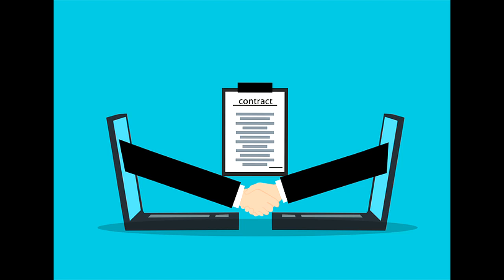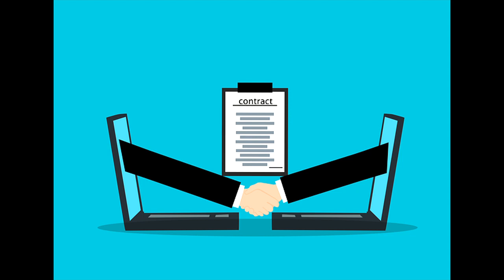Writeable File or Document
Writeable file or document can be filled out without printing
Many times PDF files are now writeable and then document is saved
Without losing notes or markings
Check out our blog articles on Virtual Assistant services, Testimonials, Customer Service, Networking, Cold Calling, Technology Help and Productivity tips.
Join us on social media Our team of staff are quite active online
@SheFirecracker on Twitter & Instagram